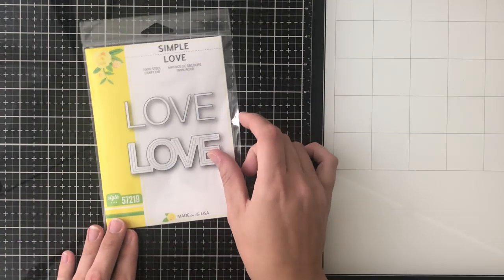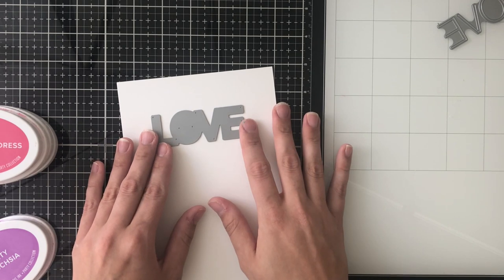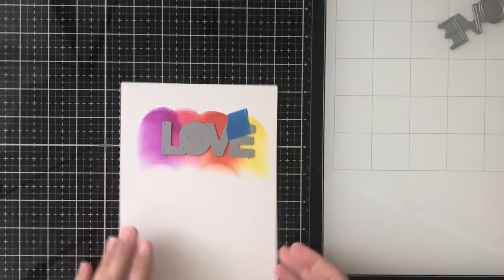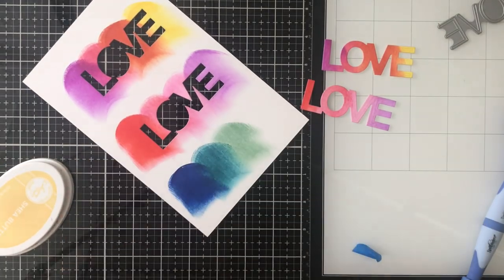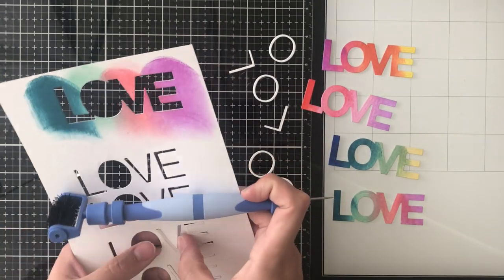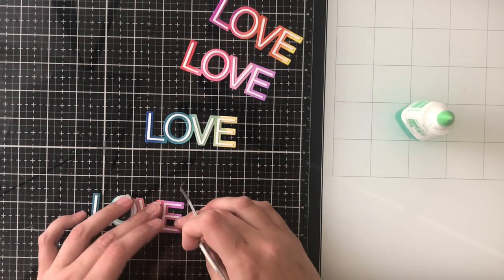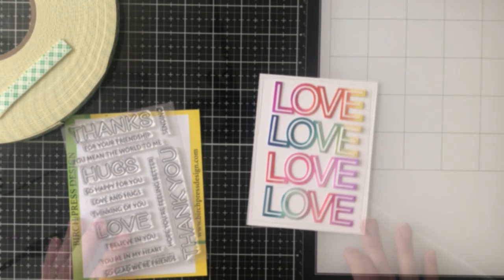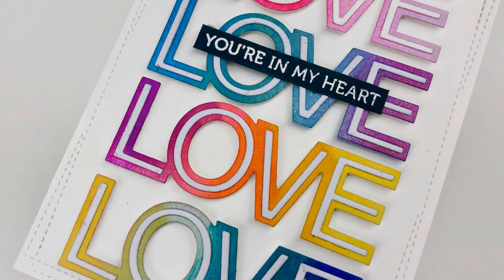Birch Press Designs - Ink Pad To Paper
Color Combos:

Flirty Fuchsia, Party Dress, Mandarin, Limoncello
Coral Cabana, Party Dress, Be Mine, Pixie Dust
Suede Shoes, Daydream, Seafoam, Shea Butter
Daydream, Mint To Be, Coral Cabana, Pixie Dust